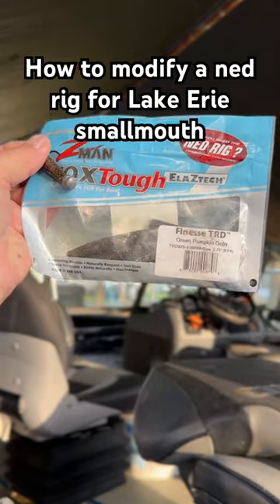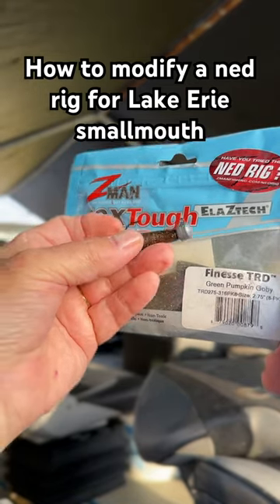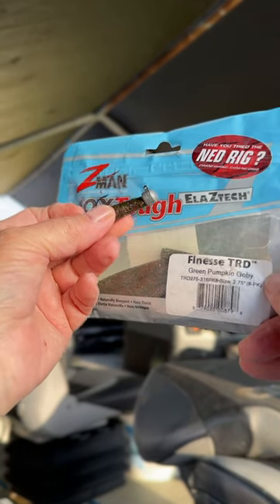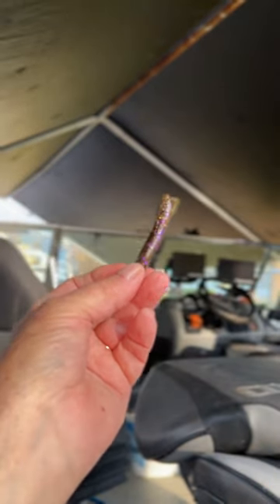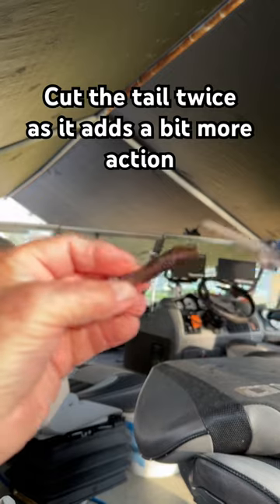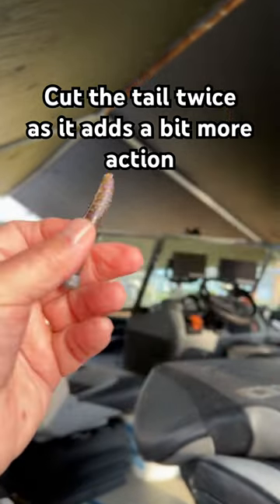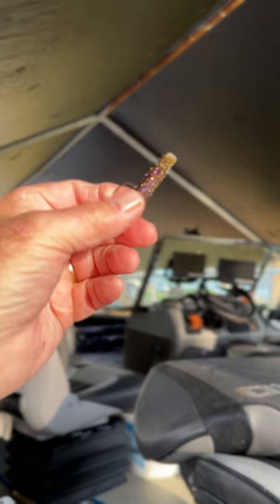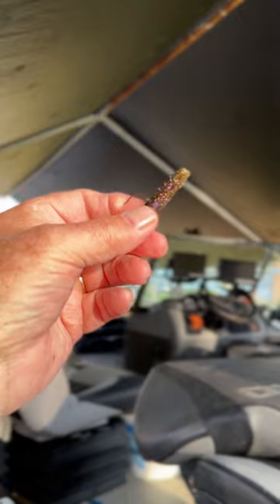Modify the ned rig for a few more bites